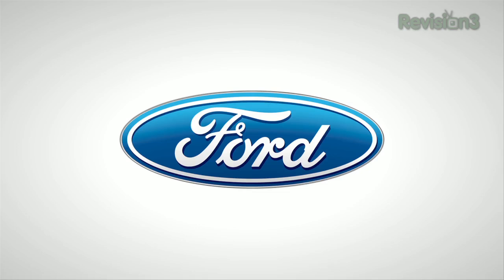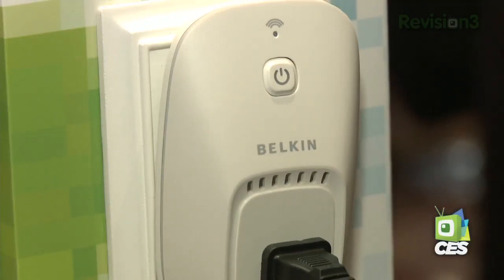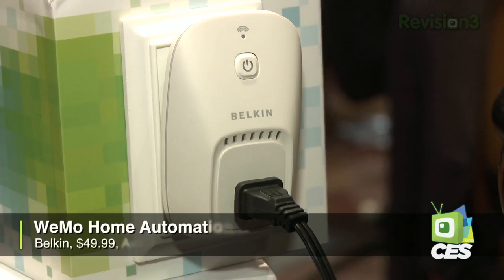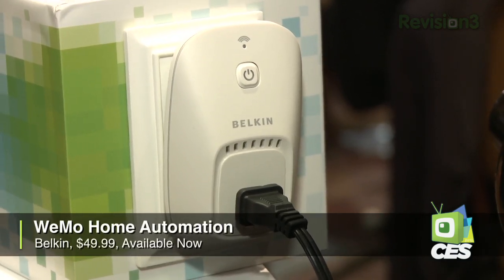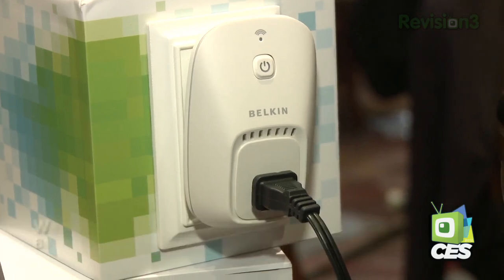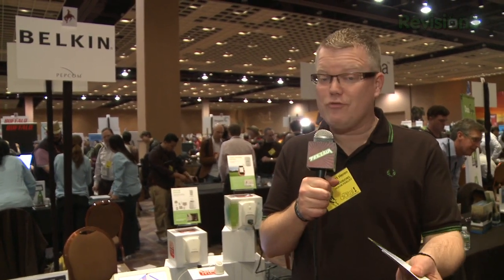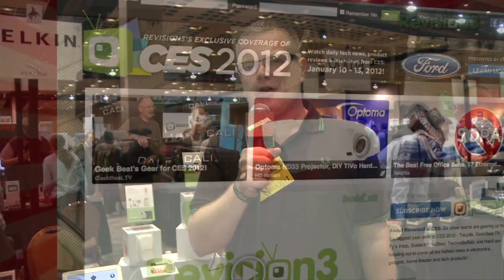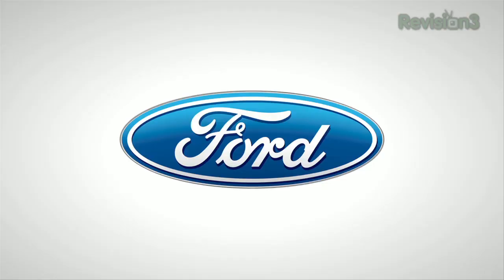EASY Wireless Home Automation Unveiled at CES 2012!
The Belkin Wemo offers users an affordable, simple way to create automation wirelessly all over their home. Use your smartphone to sync your TV, turn your appliances on and off.

Belkin Wemo:
- COMPANY/MAKER: Belkin
- RELEASE DATE: May 2012
- PRICE: $49.99-$100.00

ABOUT TEKZILLA
Tekzilla feeds your tech hunger! Veronica Belmont brings you hands on reviews of the latest gear, tips and tricks that